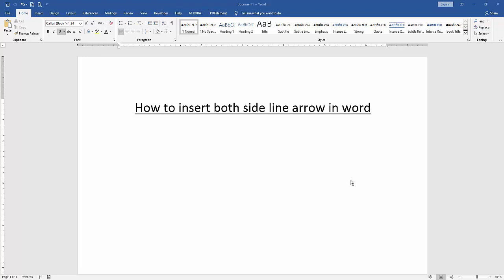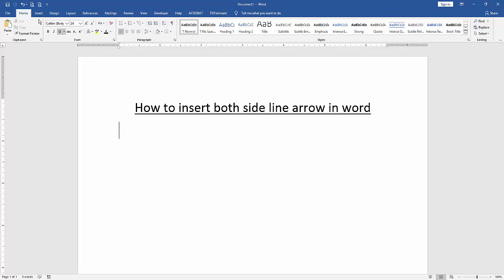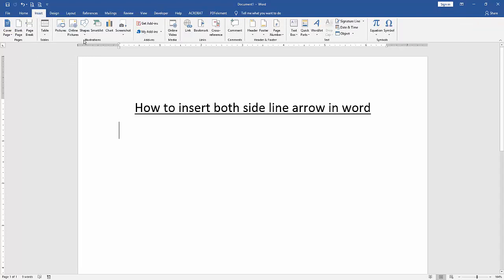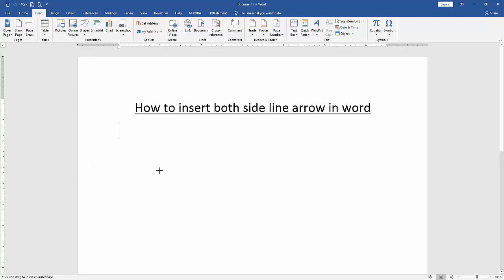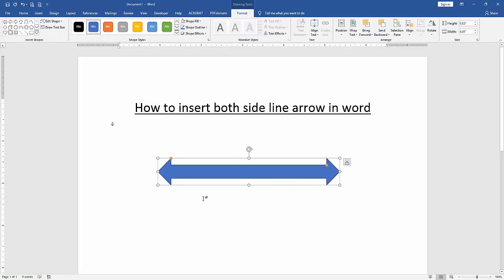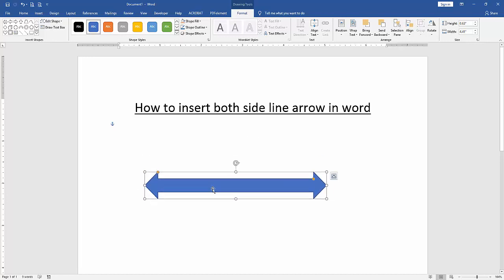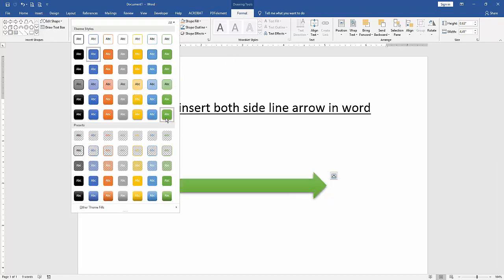How to insert both side line arrow in word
Assalamu Walaikum,
In this video I will show you, How to insert both side line arrow in word. Let's get started.